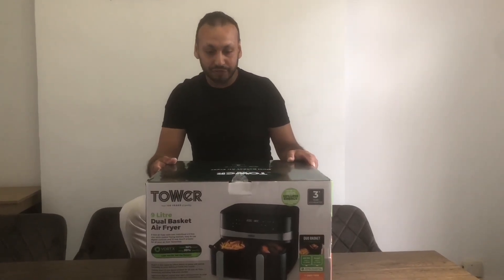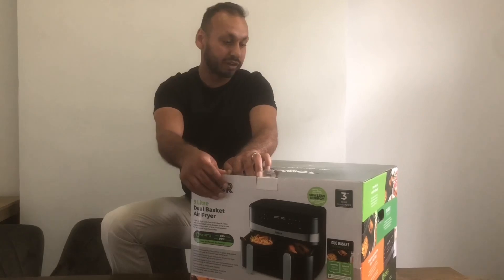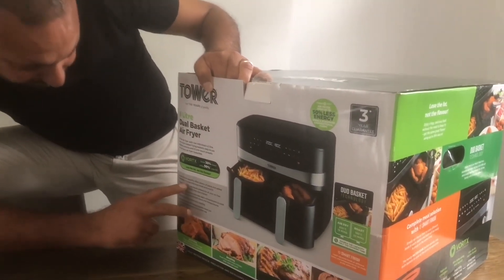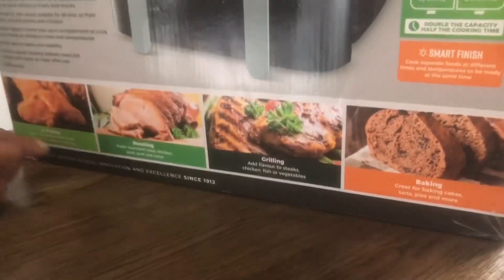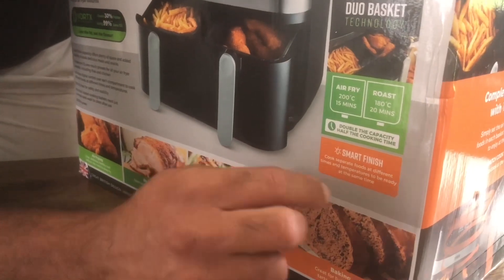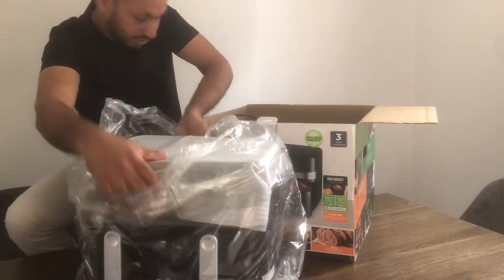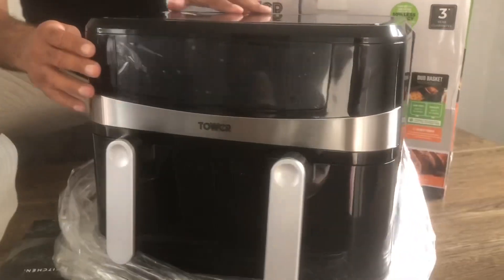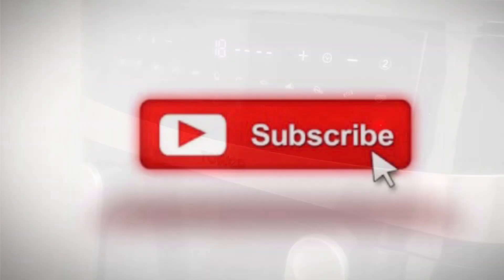Tower V Ninja Air Fryer. || Tower Air Fryer, T17088, 9 litre Dual basket air fryer.